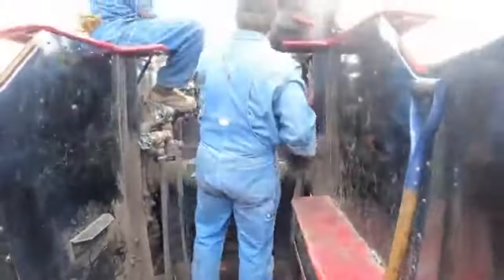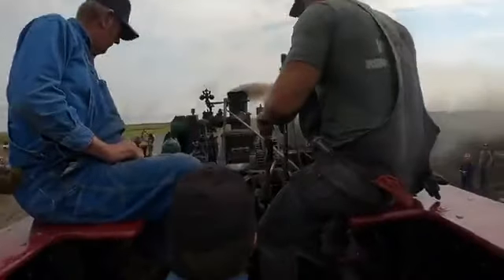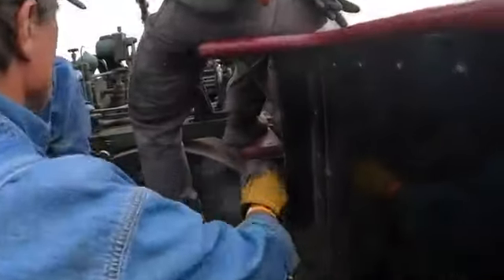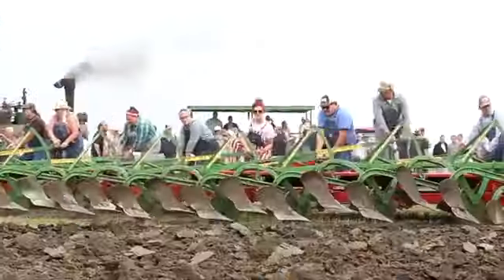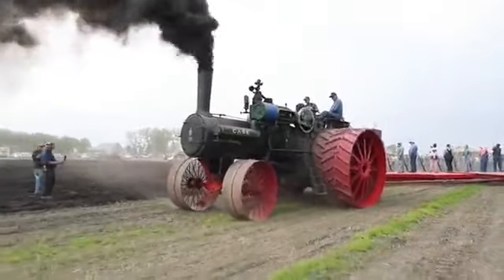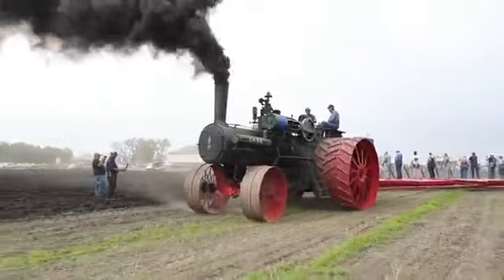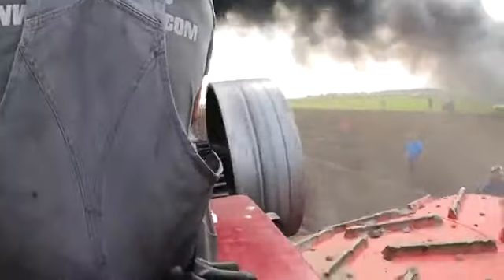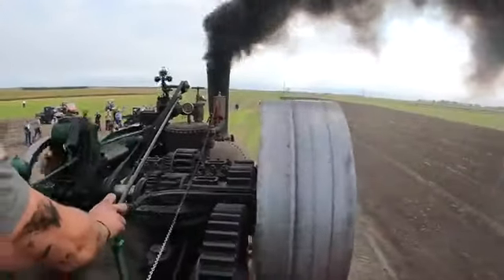Lokomotif Traktör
Bu tarlayı bu şekilde sürmek